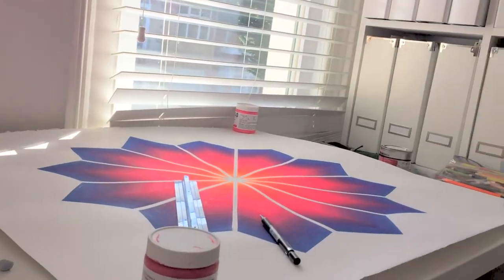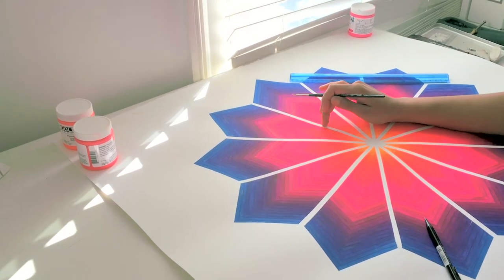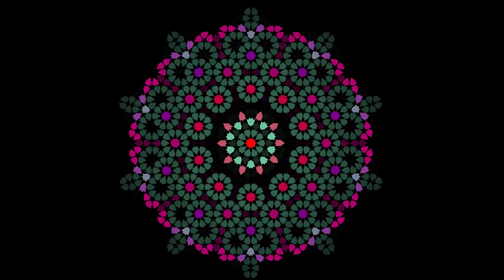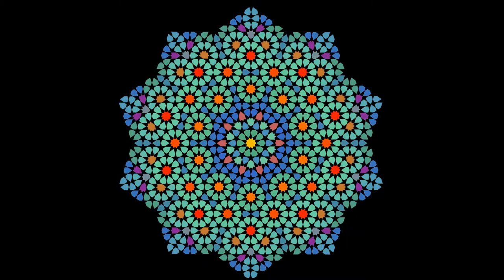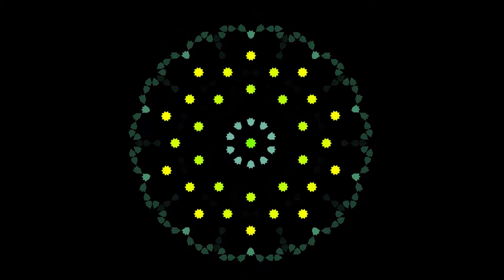Zarah Hussain's Contemporary Take on Islamic Art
During Islamic Week at Sotheby's London, artist Zarah Hussain installed several of her pieces in our New Bond Street galleries to complement the works featured in Sotheby’s upcoming sales. Ms Hussain has been awarded the Mosaic award for art and culture presented by HRH Prince of Wales. Come view the exhibition which runs from 2 – 6 October.